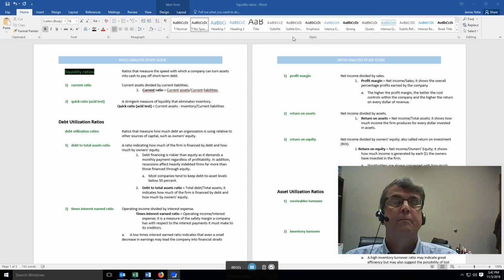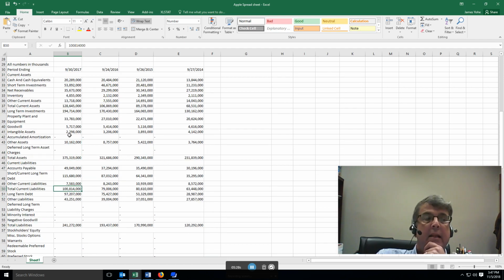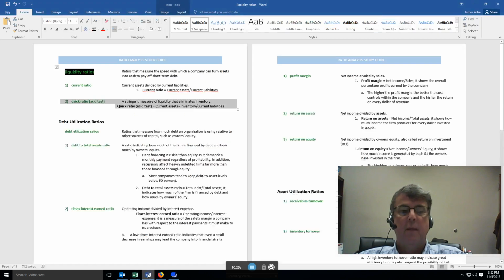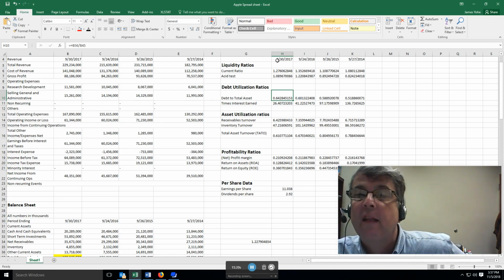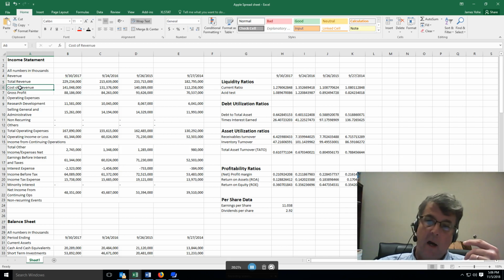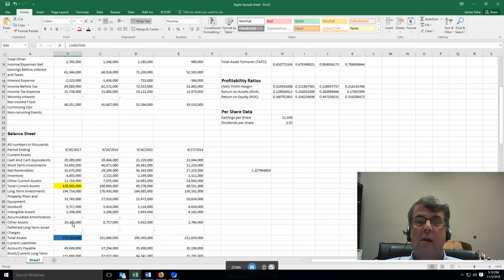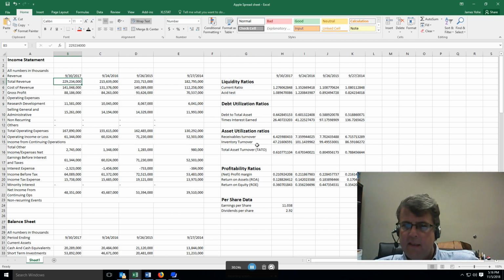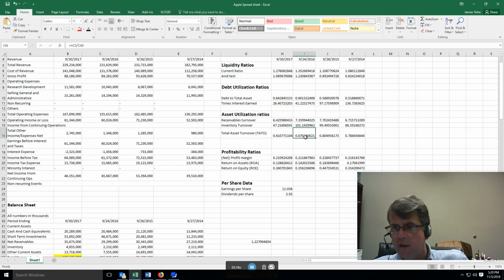Bus 100 Chapter 14